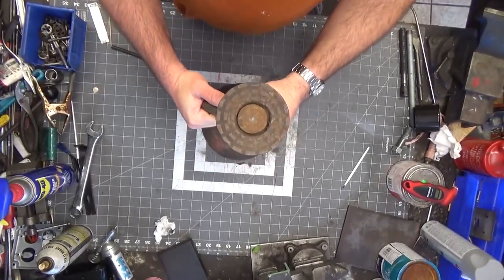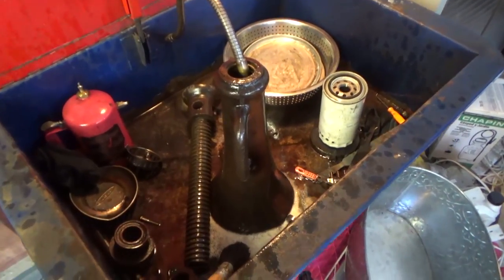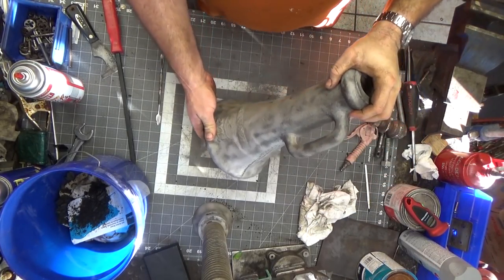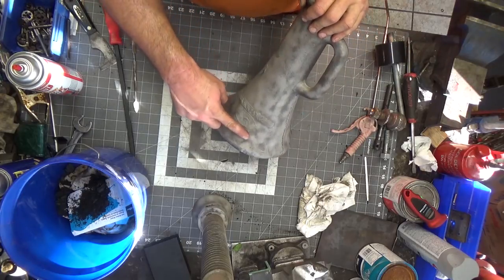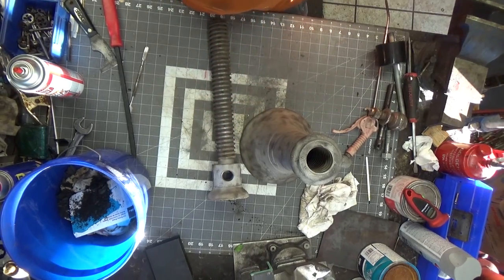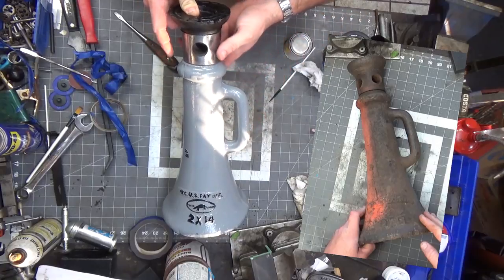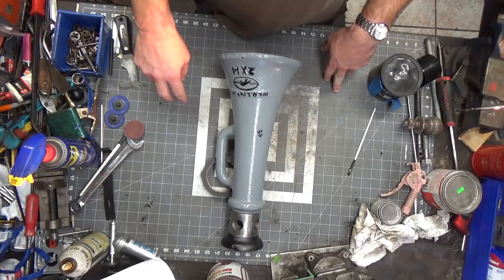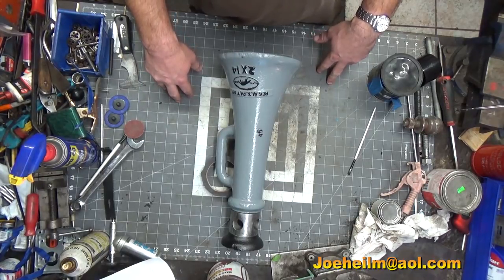"Badger" Screw Jack + Viewer Projects